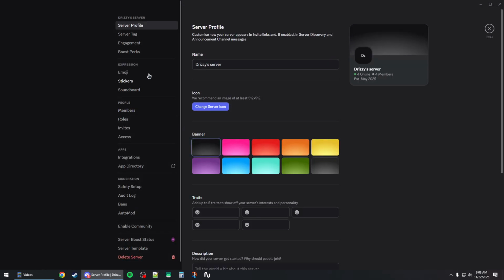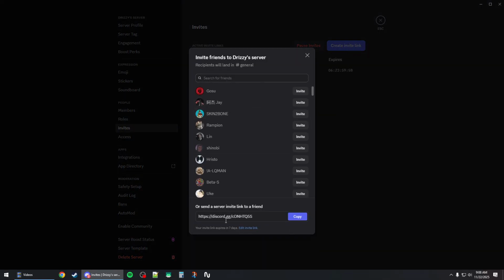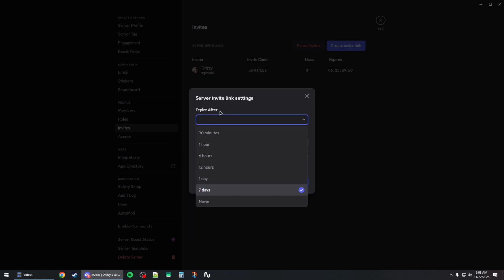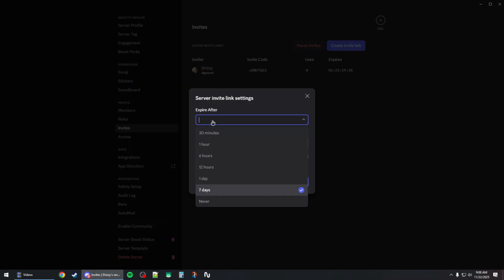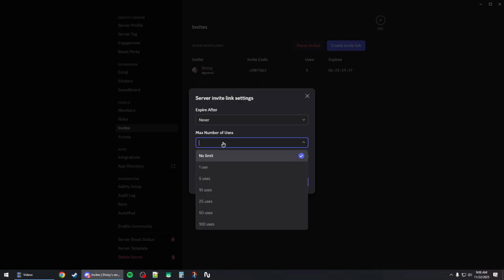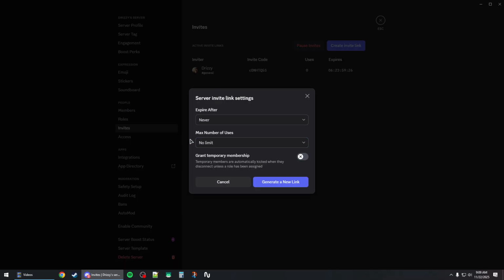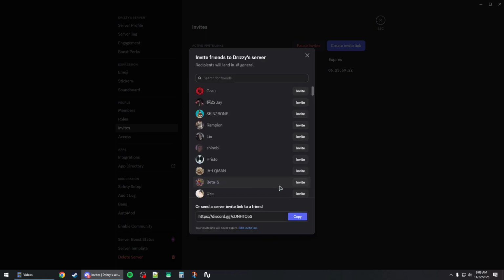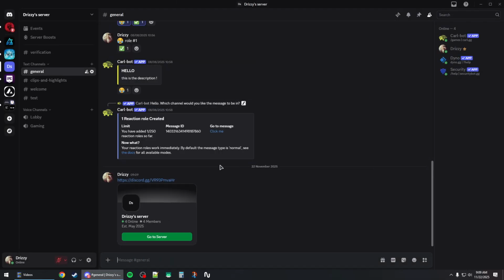How To Create Discord Server Invite Link (Full Guide)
Learn the complete step-by-step process to generate a custom or permanent Discord server invite link on desktop and mobile.